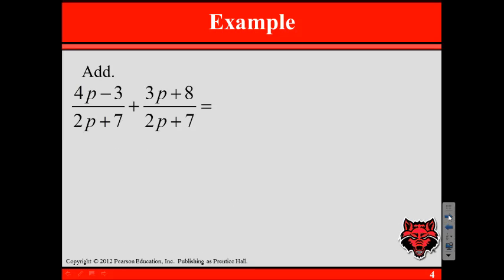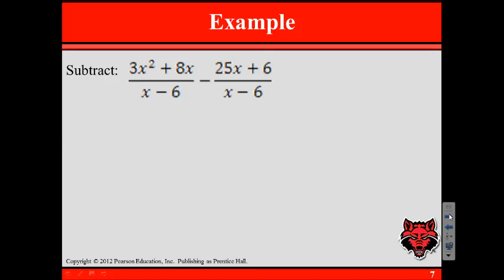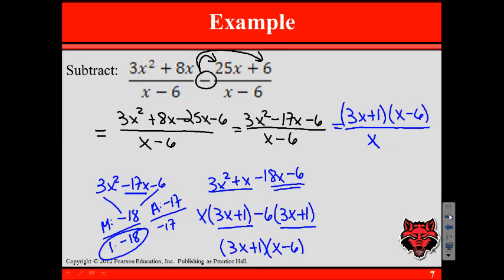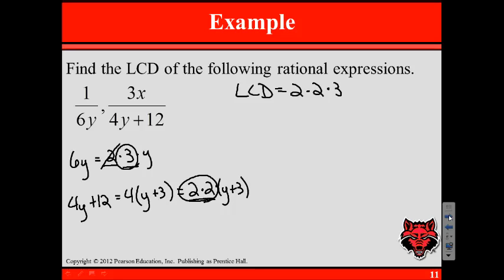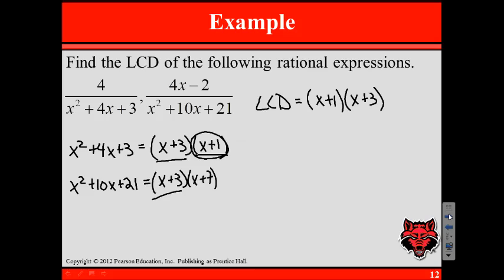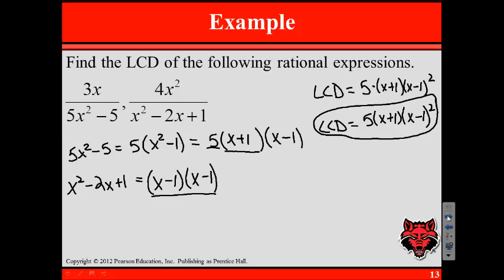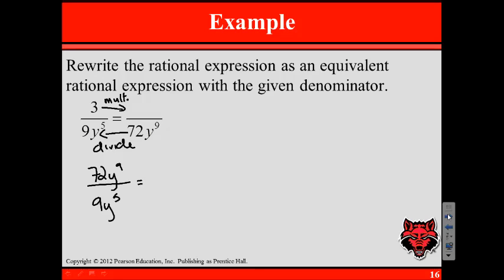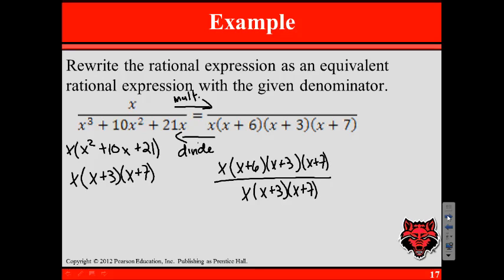Module 10 Section 3